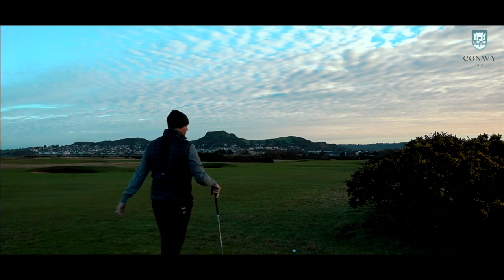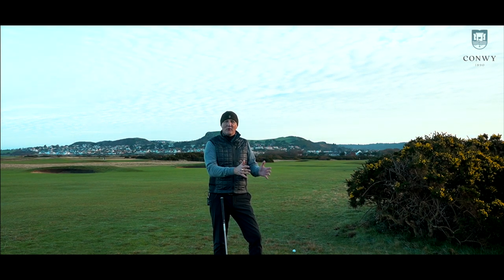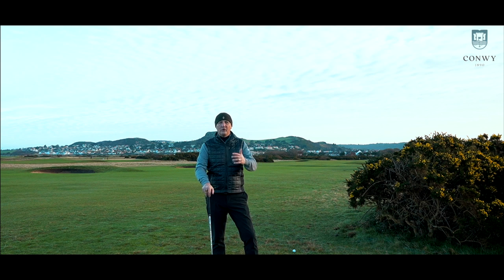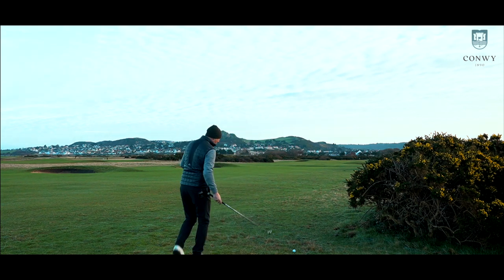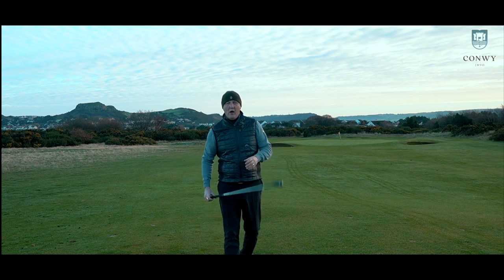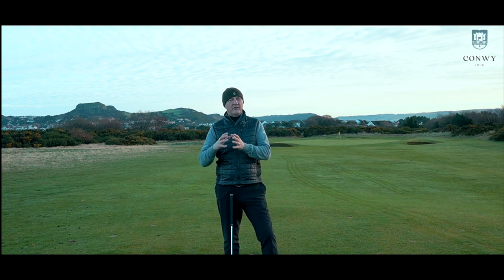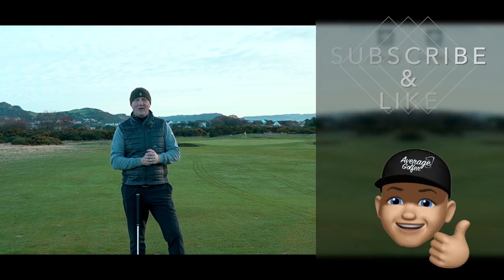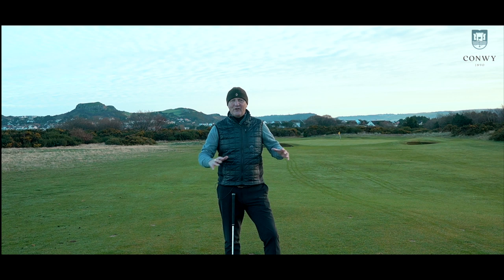Are golfers OBSESSED with DATA?